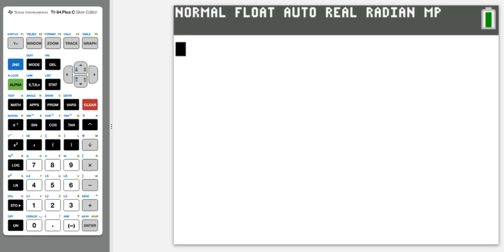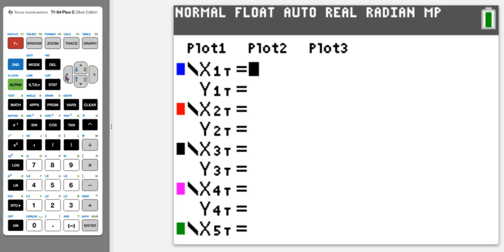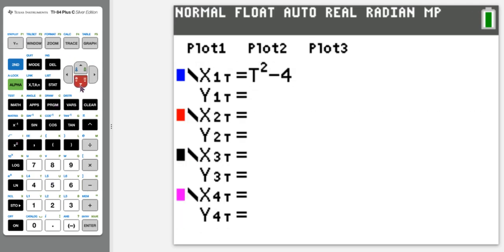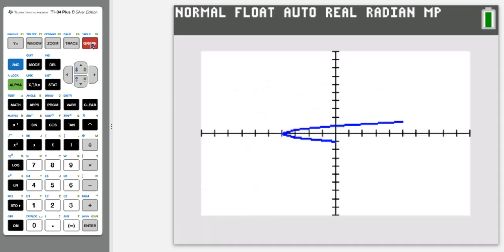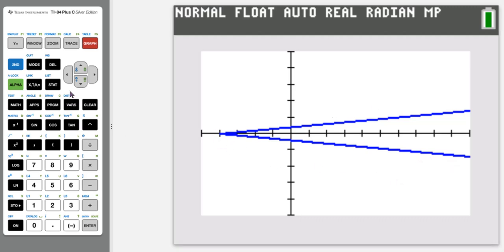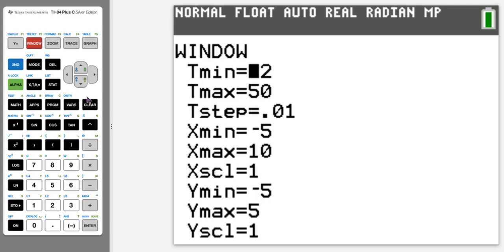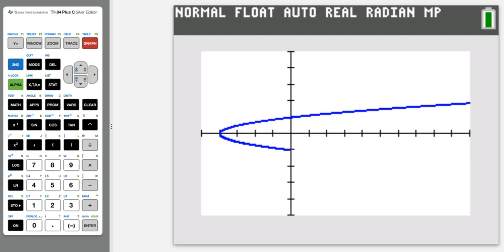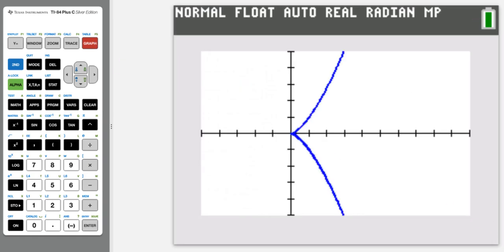9.4 Graphing parametric equations in calculator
Made in 2020 for Honors Precalculus students